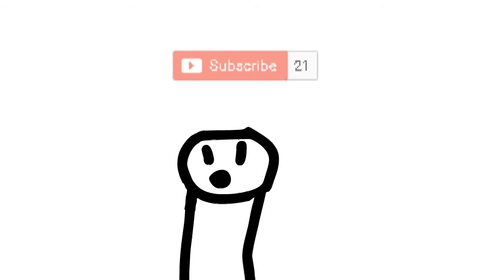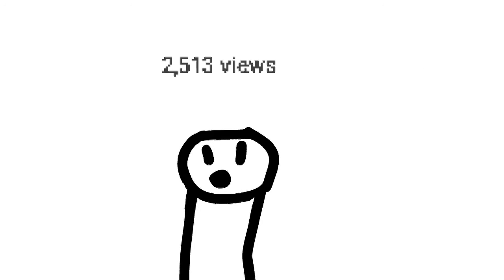We did it!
We have made 1 ENTIRE cent off of youtube.